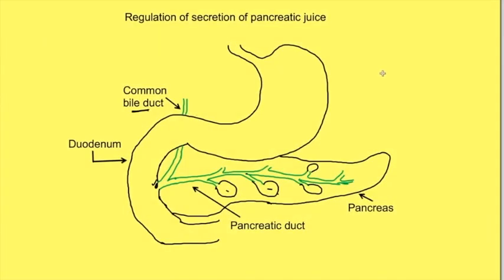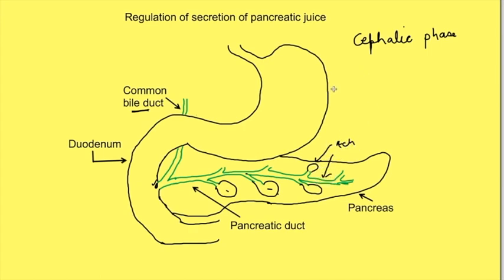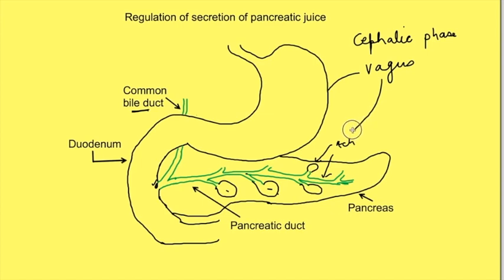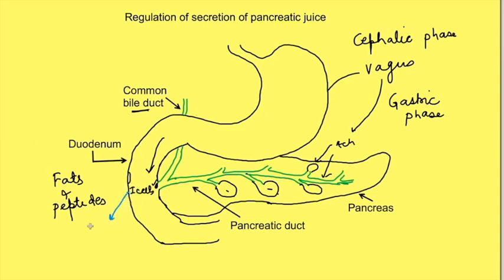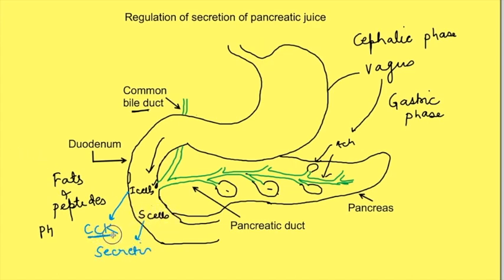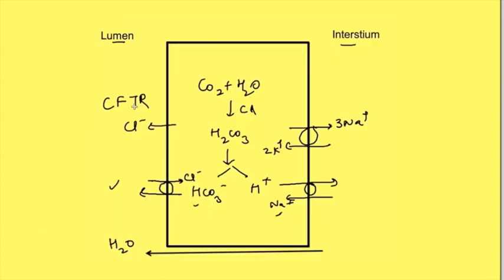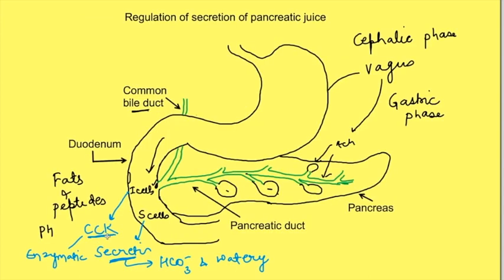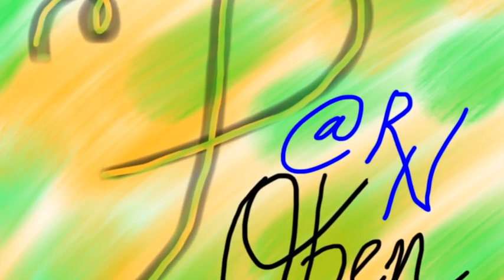Regulation of secretion of exocrine pancreas | Gastrointestinal physiology mbbs 1st year lecture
Physiology lecture on gastrointestinal system physiology explains regulation of secretion of exocrine pancreas . This includes the role of hormones cholecytokinin, secretin and acetylcholine (vagus)